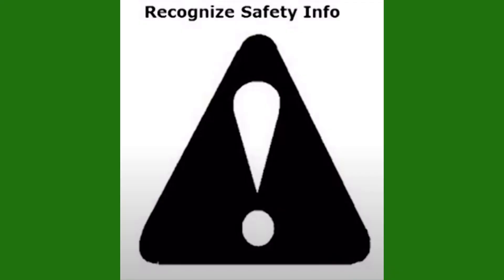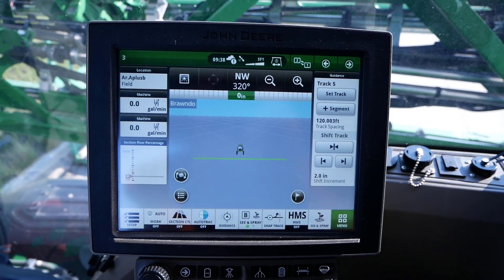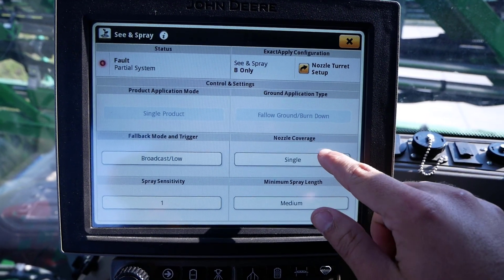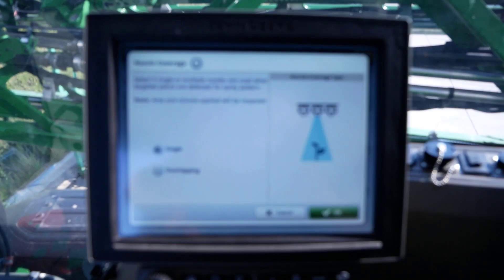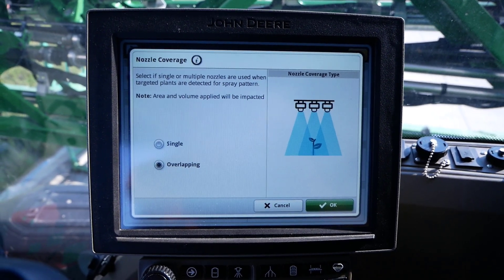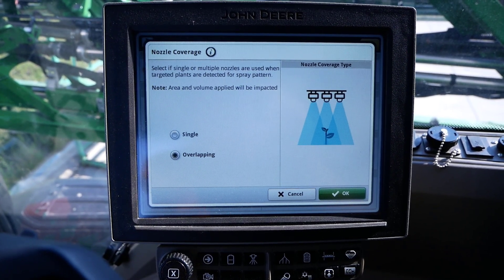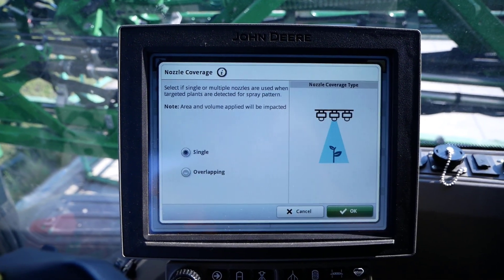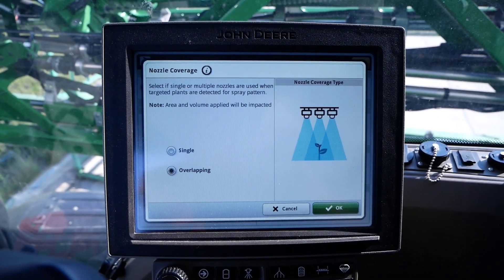Adjust Nozzle Coverage Setting | John Deere See & Spray™ Select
This video will go through the steps to adjust the Nozzle Coverage Setting for John Deere Sprayers equipped with See & Spray™ Select.

0:00 Introduction
0:12 Safety
0:25 Navigation to See & Spray App
0:42 Nozzle Coverage
2:01 Conclusion